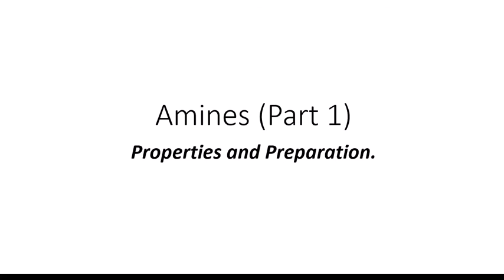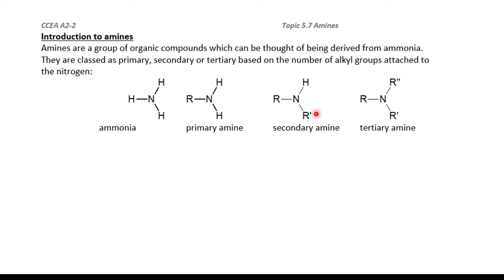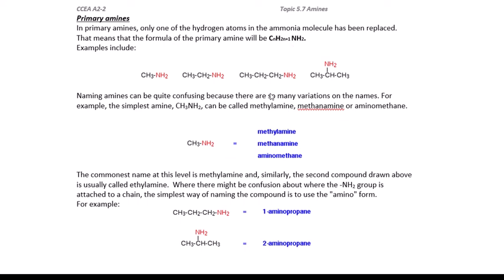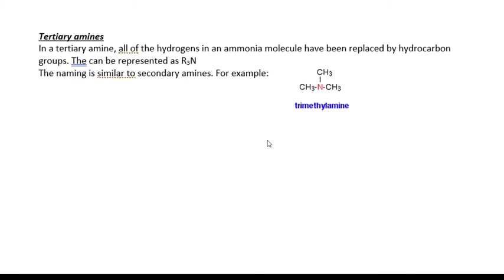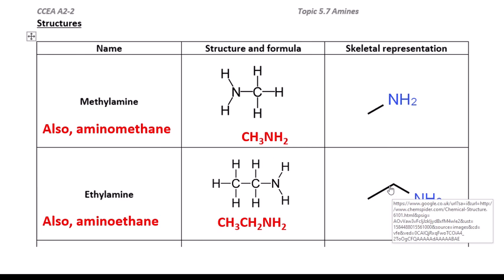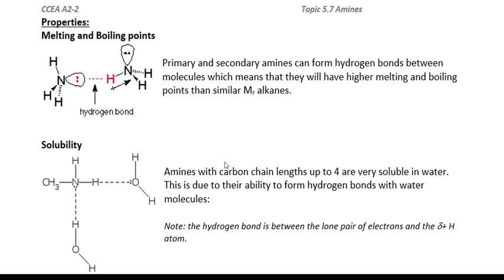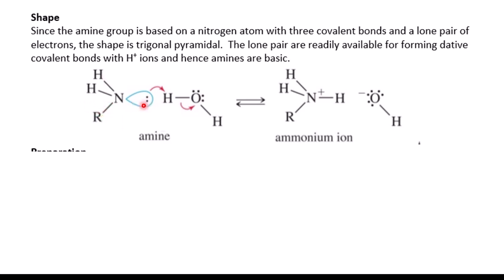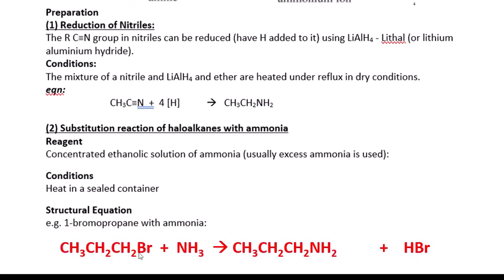A2-2 Organic Amines 1